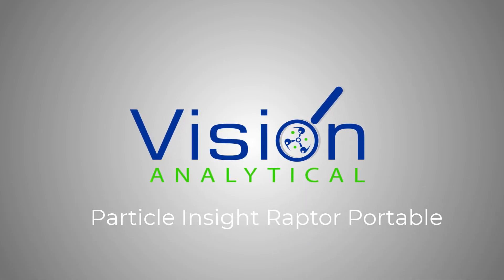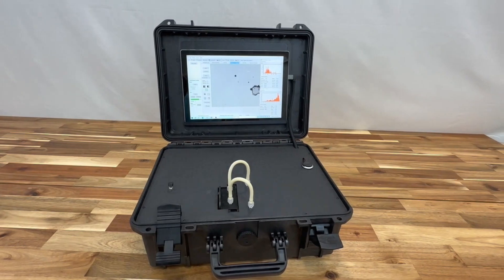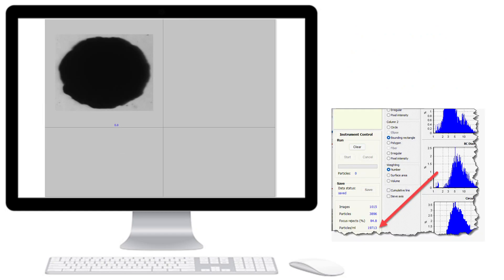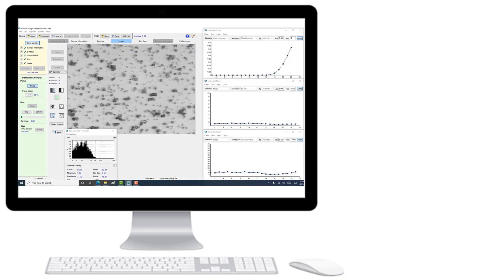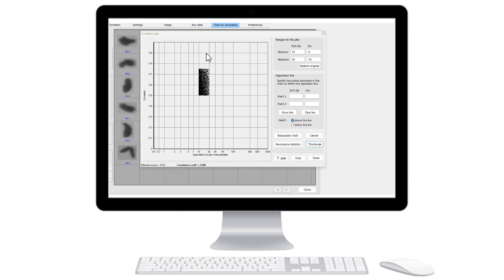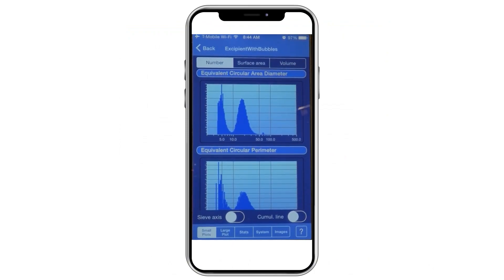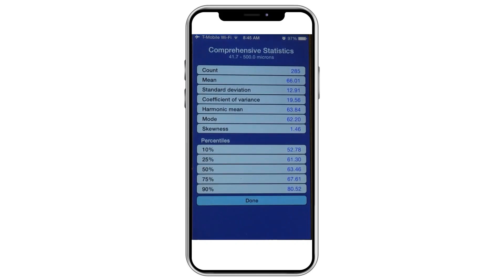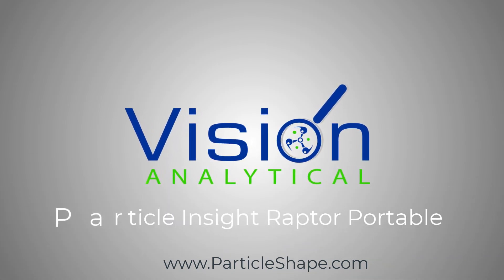Particle Insight Raptor Portable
Newest generation of the Particle Insight product line having many new features all in a ruggedized portable case.